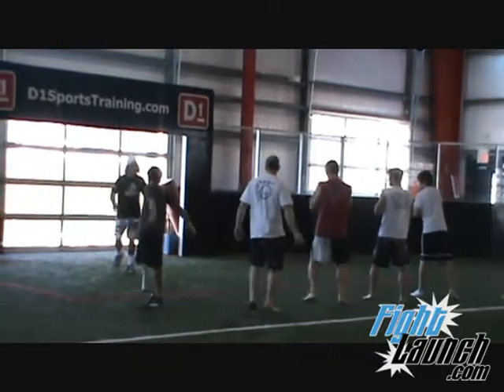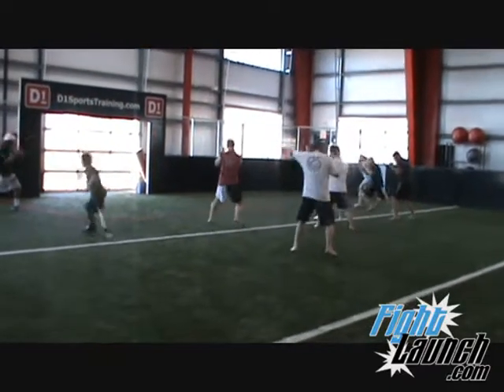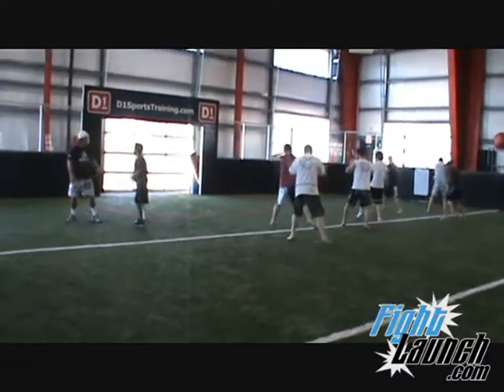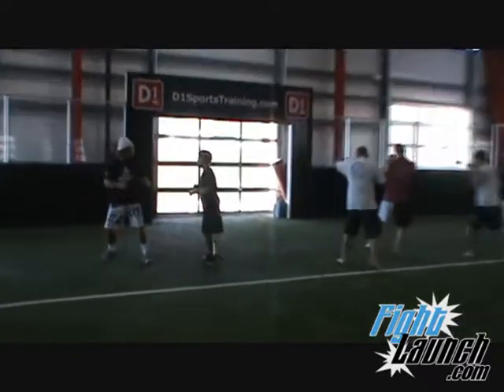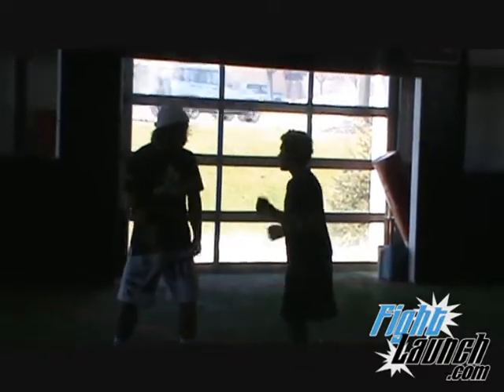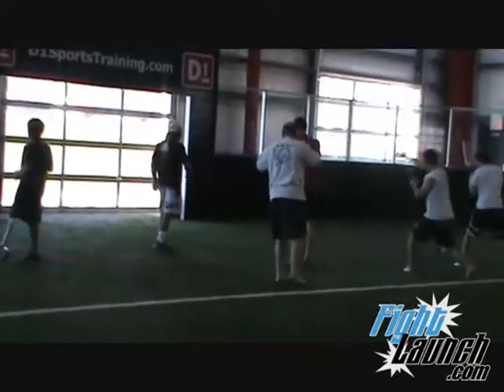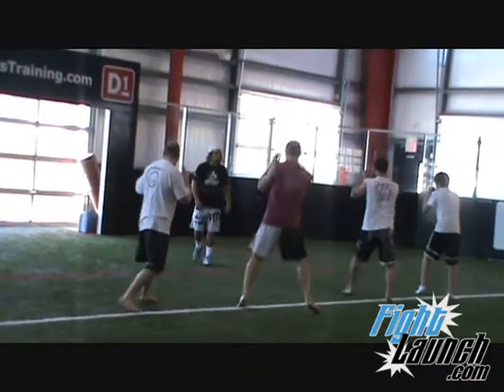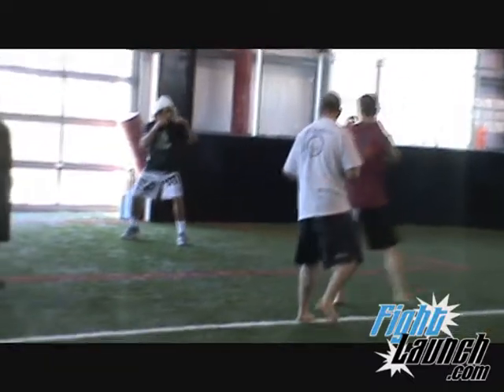Urijah Faber MMA Seminar - Keeping Your Opponent Off Balance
the worlds largest online martial arts community.

The CBIF hosted the Urijah Faber MMA Seminar held at D1 Sports Training Complex in Columbus, Ohio during the weekend of WEC 47 and the 2010 Arnold Sports Complex.

Two seminars were held and several aspiring mixed martial artists and fitness fanatics had the opportunity to train first hand with the former WEC featherweight champion. In each hour and a half class, Faber covered stand-up striking, grappling and BJJ defense.